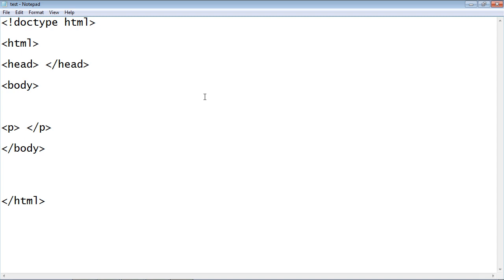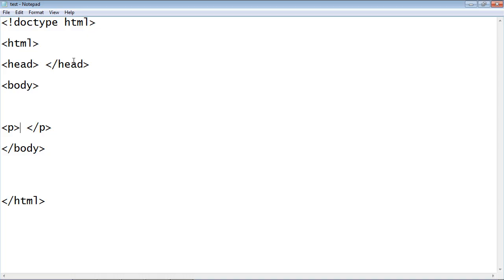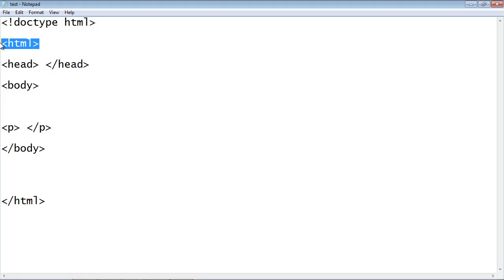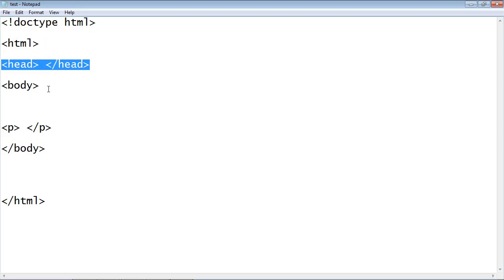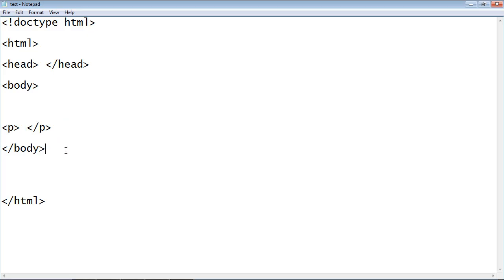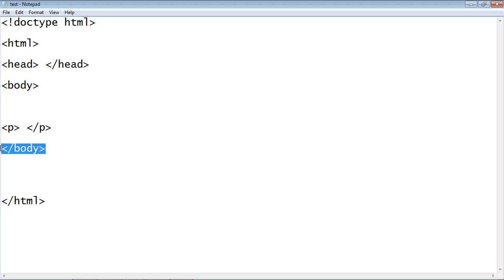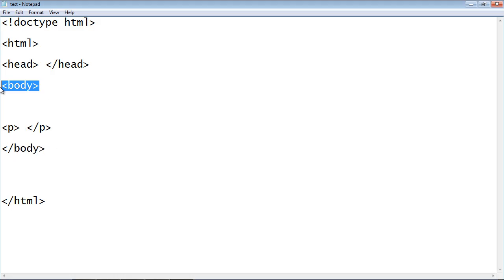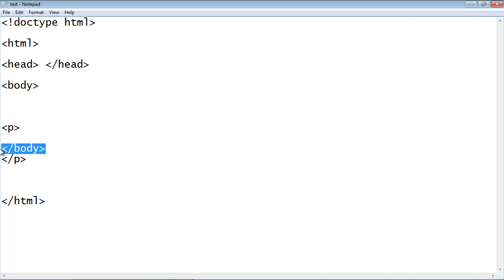HTML Tutorial for Beginners - 09 - Nested elements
This is the last video on the series after this the next series is on CSS: